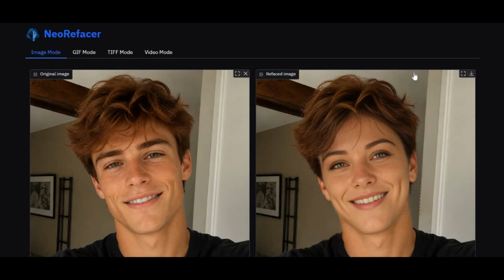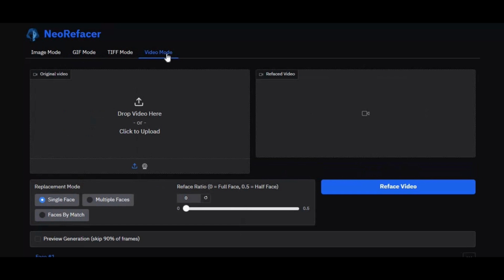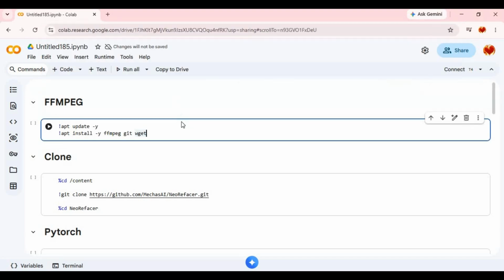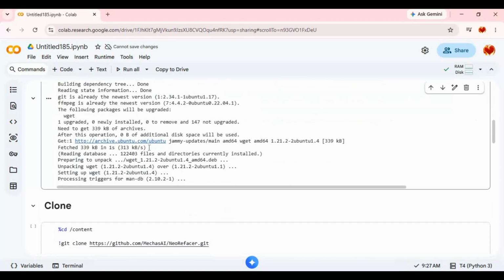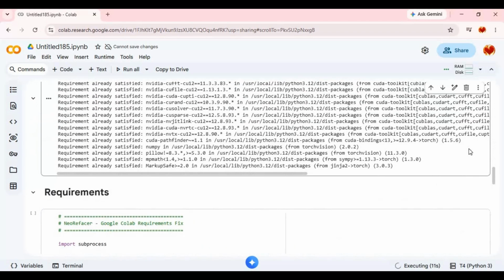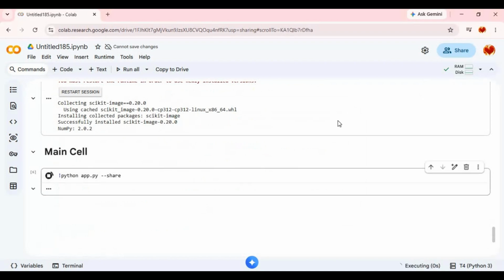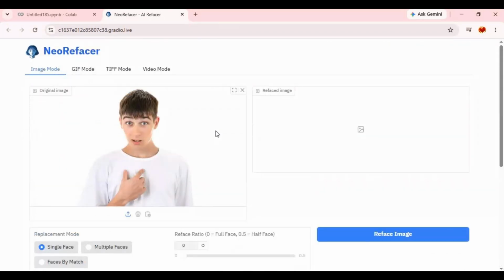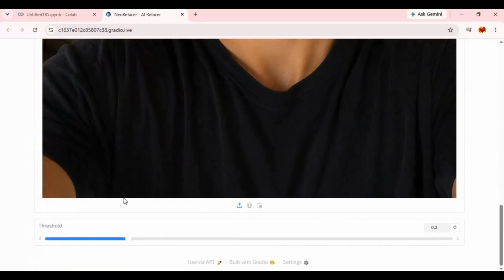The ONLY AI Face Swap Tool That Works on Google Collab NeoRefacer 2026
NeoRefacer is finally working on Google Colab! 🚀

In this tutorial, you'll learn how to install and run NeoRefacer on Google Colab for FREE. Create AI face swaps for images, GIFs, TIFFs, and full-length videos with multi-face swap support—no high-end GPU required.